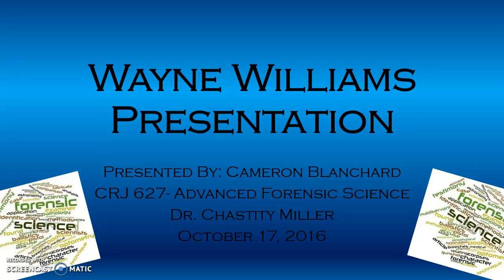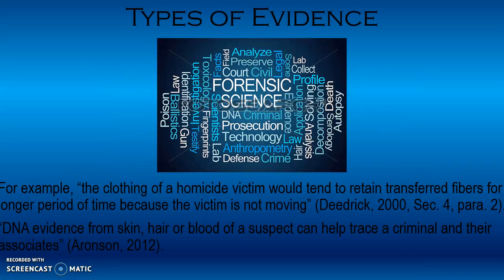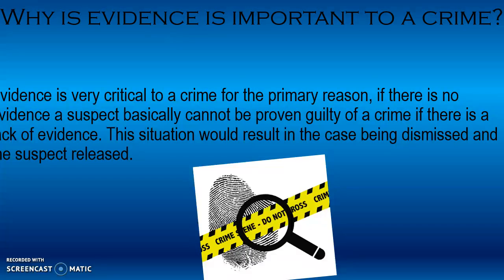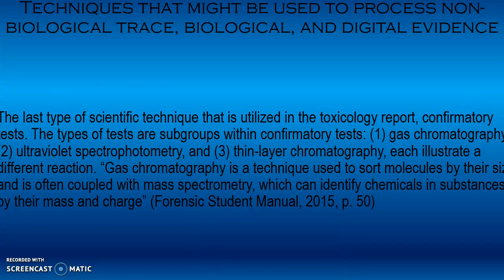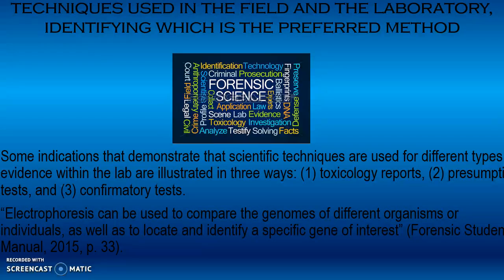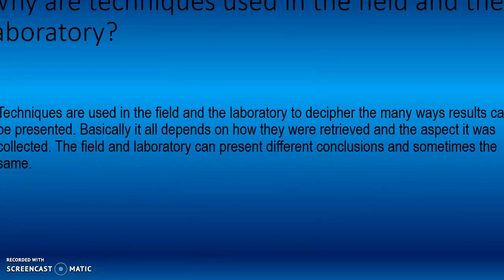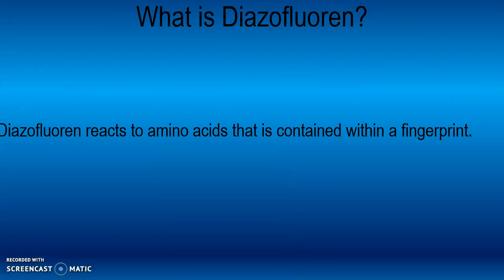Wayne Williams Presentation